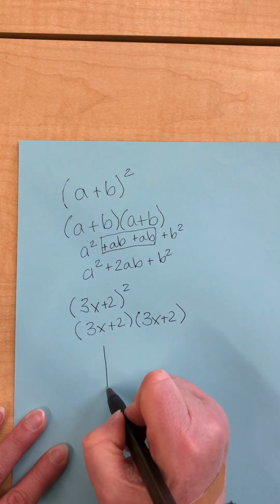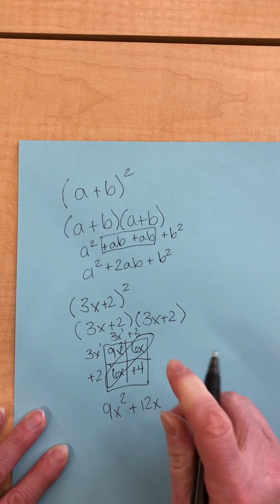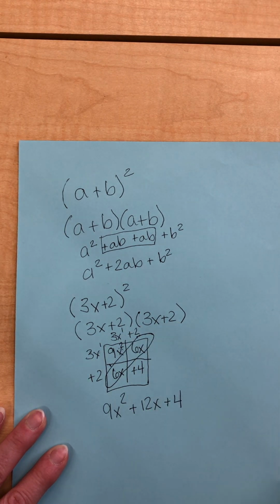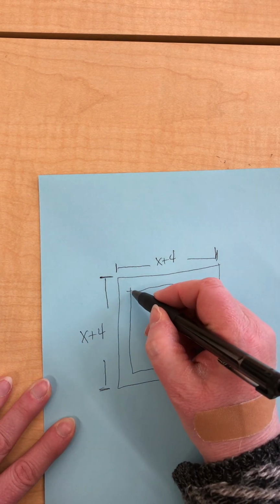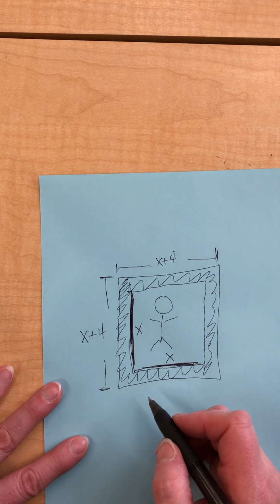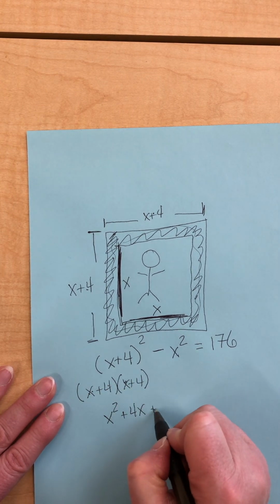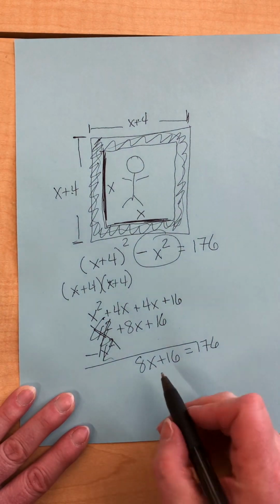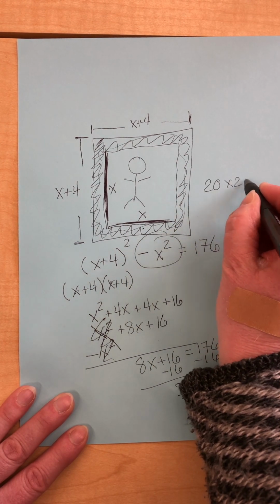Multiplying Special Cases - Polynomials